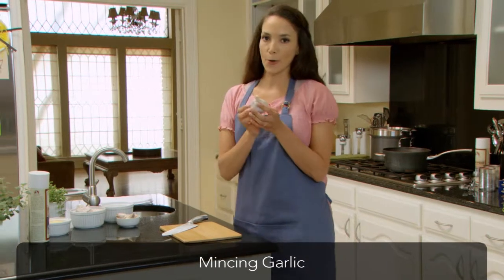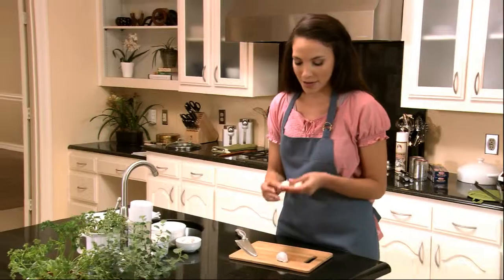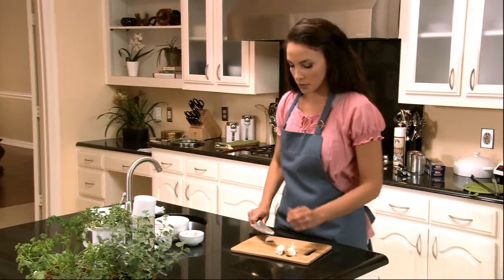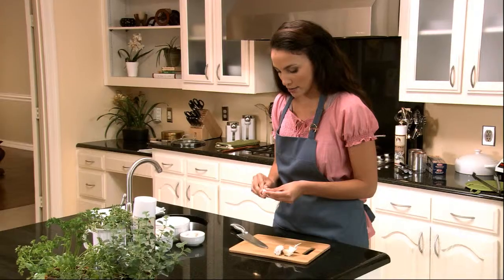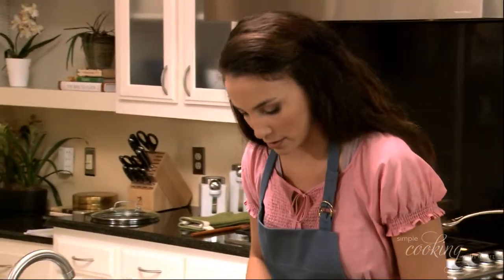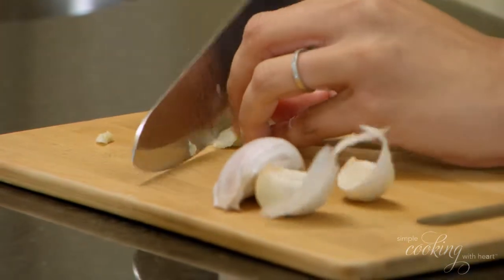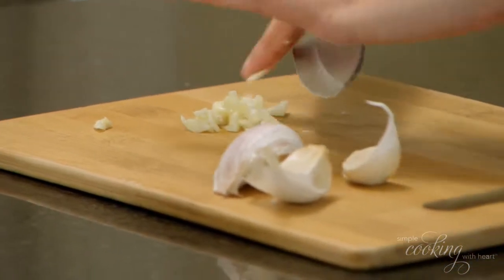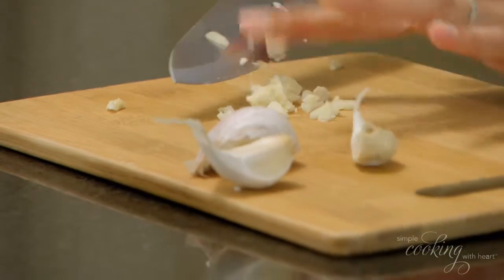Chopping or Mincing Garlic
Learn how to chop or mince garlic with our quick tips.